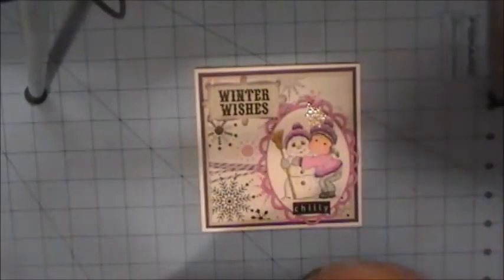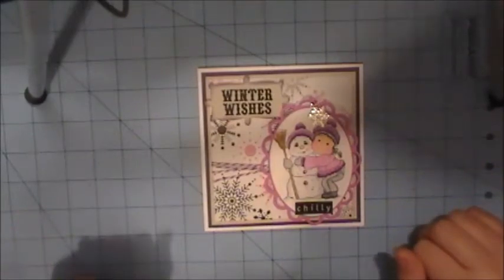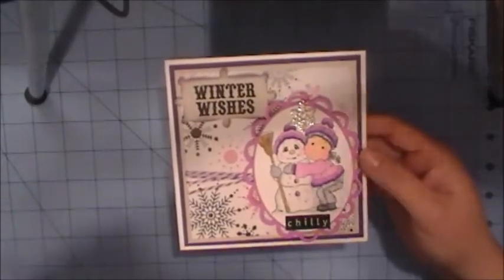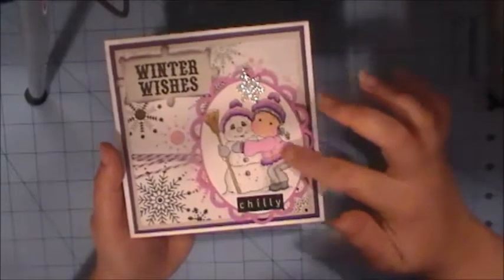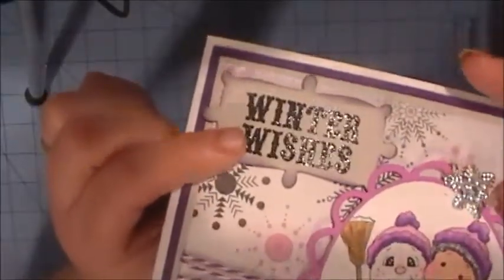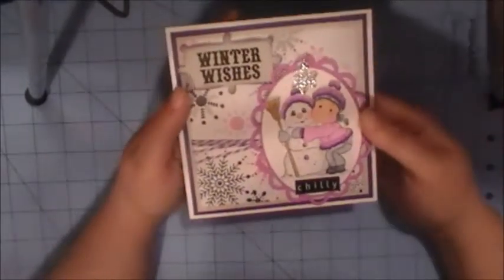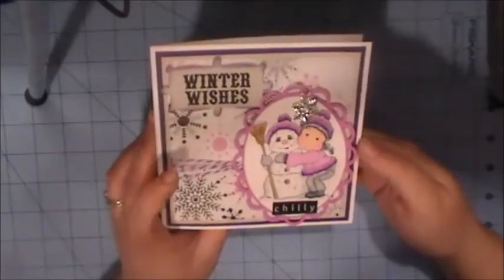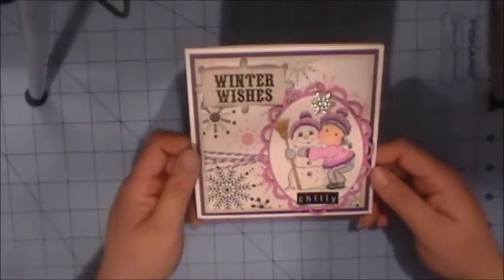Mel's(hearts1217) Winter White Challenge Entry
entry